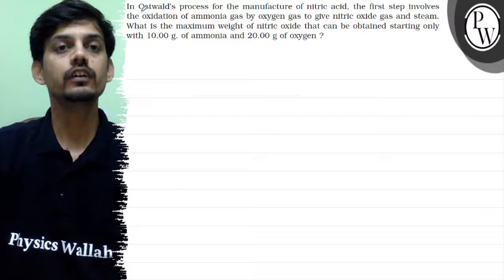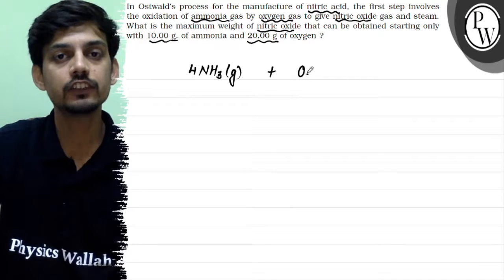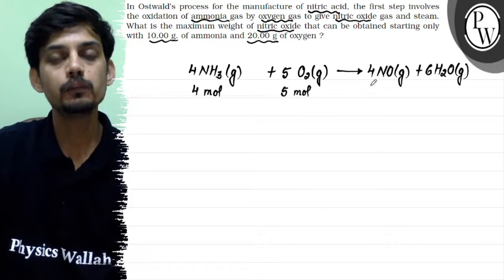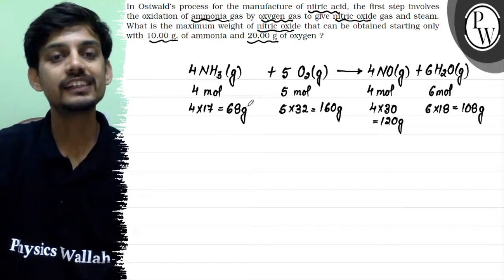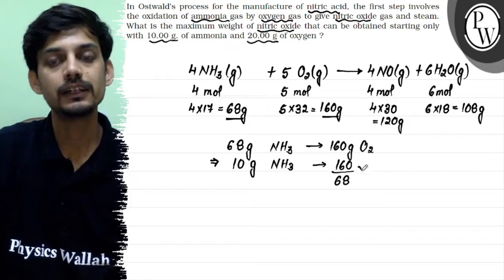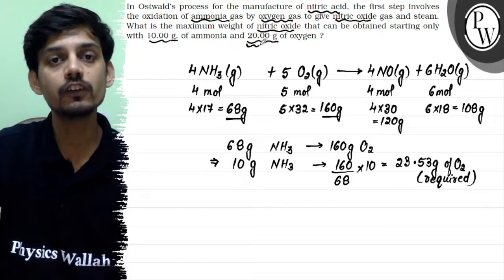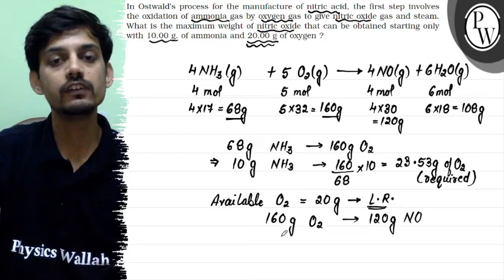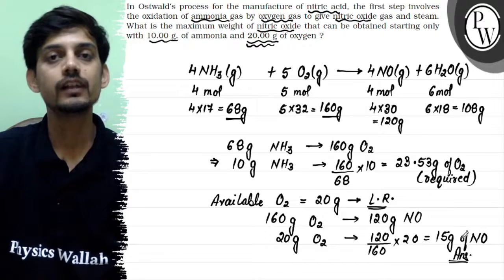In Ostwald's process for the manufacture of nitric acid, the first ...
In Ostwald's process for the manufacture of nitric acid, the first step involves the oxidation of ammonia gas by oxygen gas to glve nitric oxide gas and steam. with \( 10.00 \mathrm{~g} \). of ammonia and \( 20.00 \mathrm{~g} \) of oxygen?
\( \begin{aligned} & 68 \mathrm{~g} \mathrm{NH} \rightarrow 160 \mathrm{~g} \mathrm{O} \\ \Rightarrow & 10 \mathrm{~g} \mathrm{NH} \rightarrow \frac{160}{68} \times 10=23.53 \mathrm{~g} \mathrm{ofO} \end{aligned} \)
Puysics Wallah